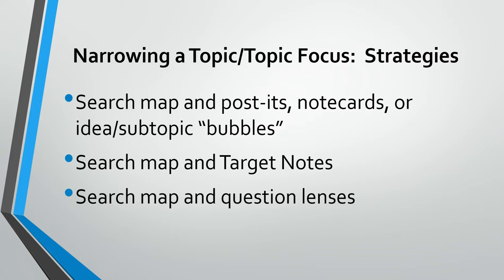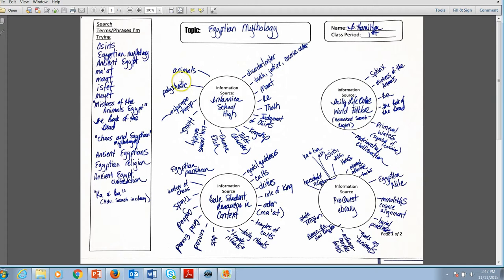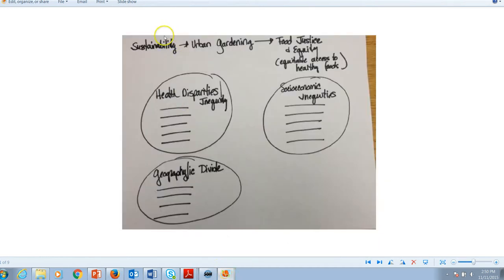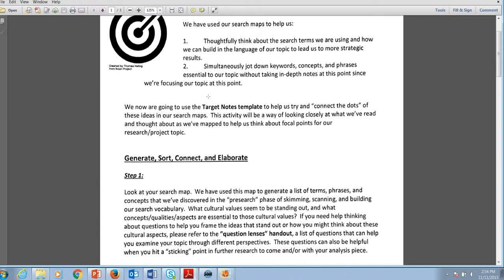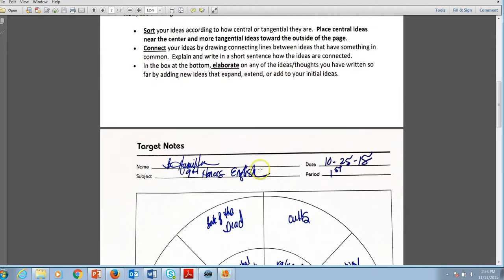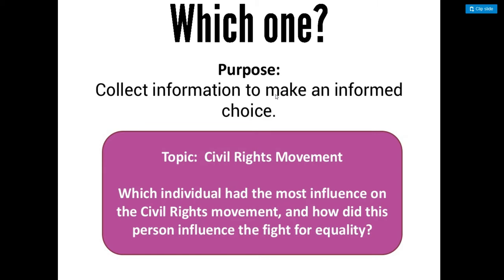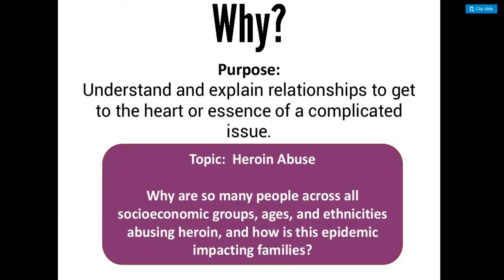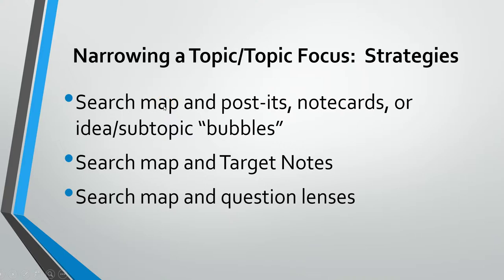Narrowing a Topic or Topic Focus Strategies from Ms Hamilton, Fall 2015